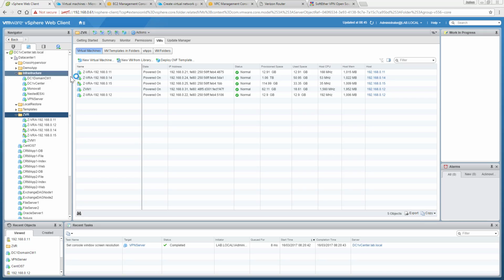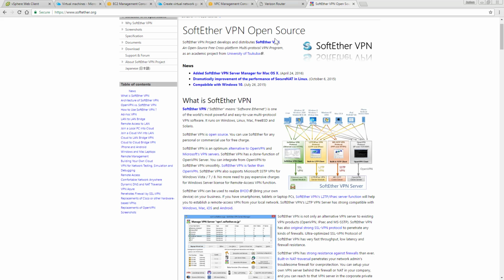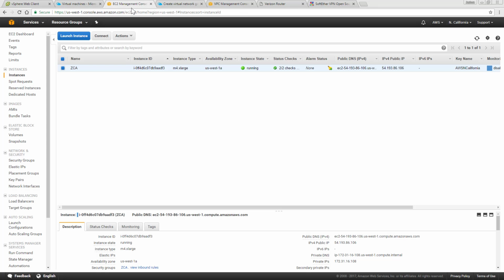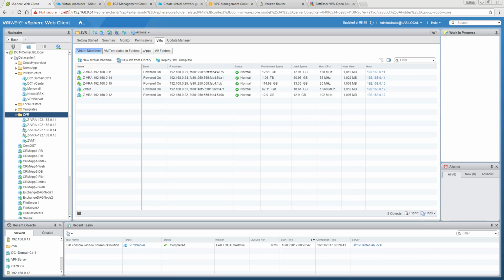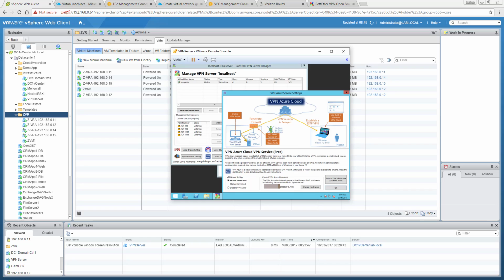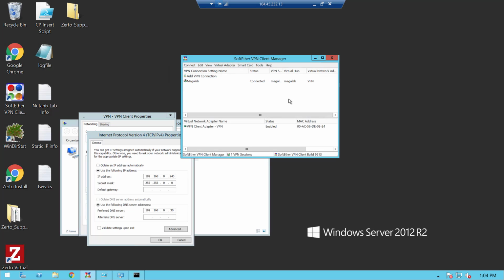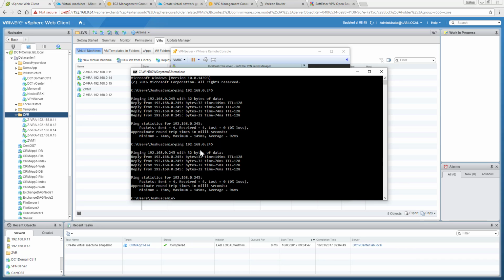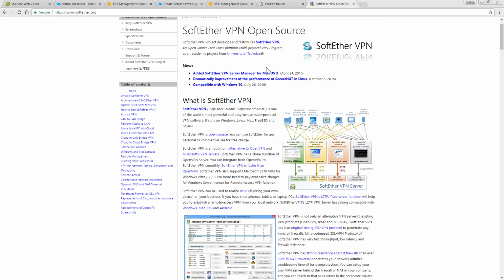Connecting you home lab to Azure or AWS using a reverse SSL VPN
Do you have challenges with connecting your home lab into Azure or AWS to communicate with a cloud VM? Whatever the use case, this video gives you a quick and easy workaround to remove your connectivity issues.